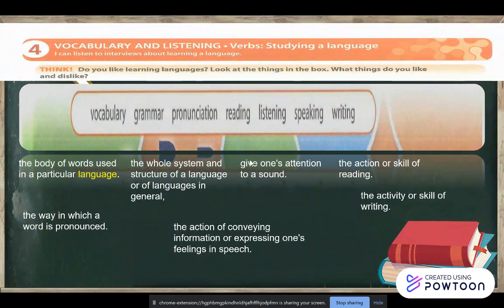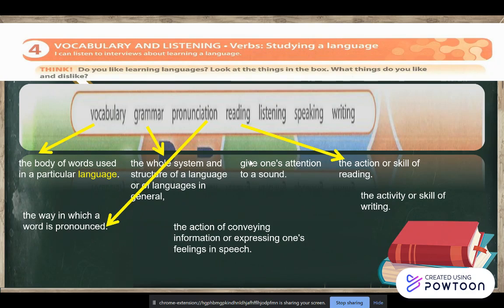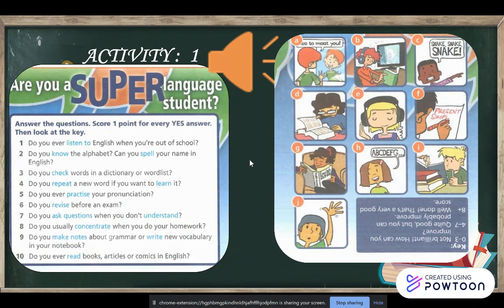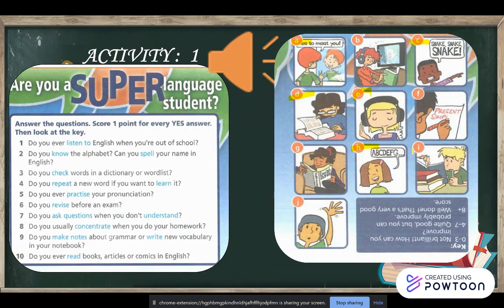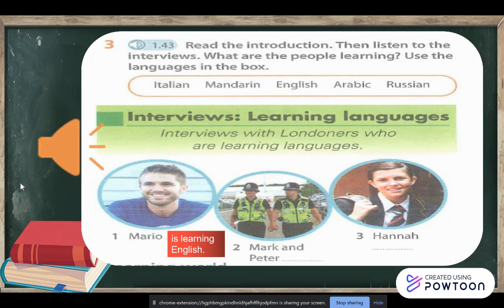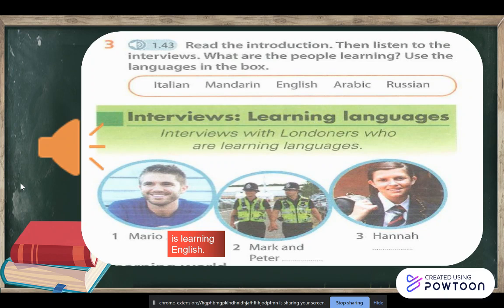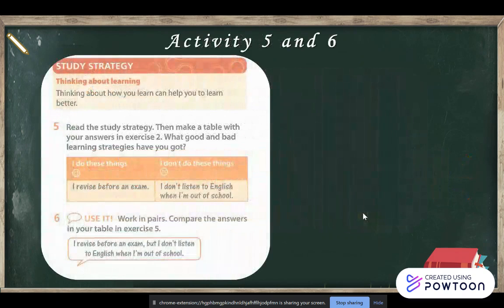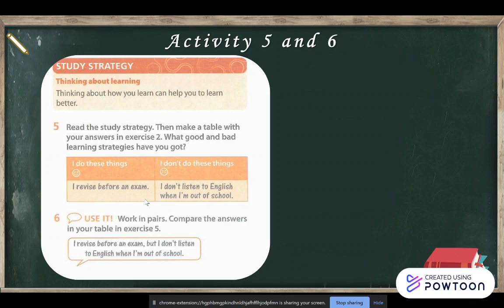Jul 05, 2021 Year 5 English Lesson Teacher JAYA